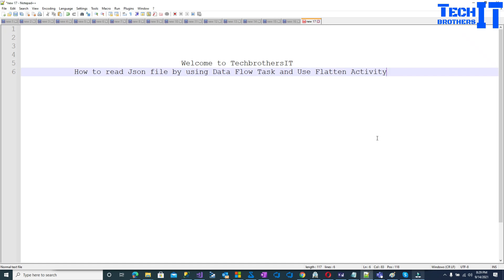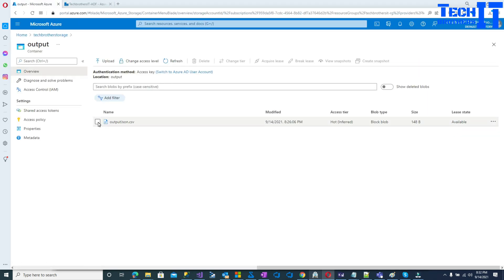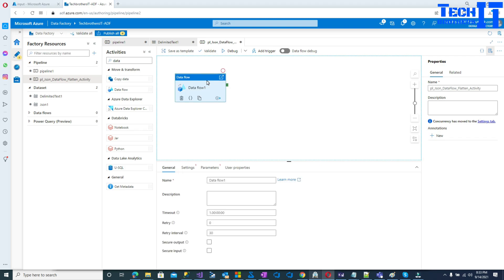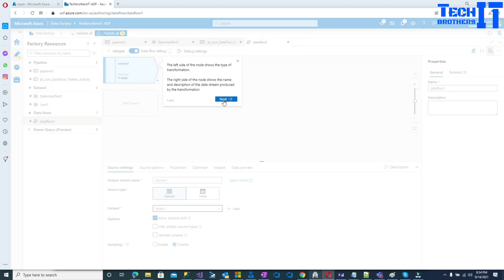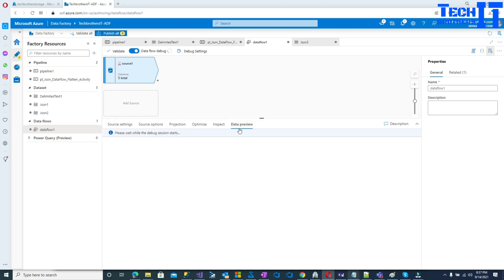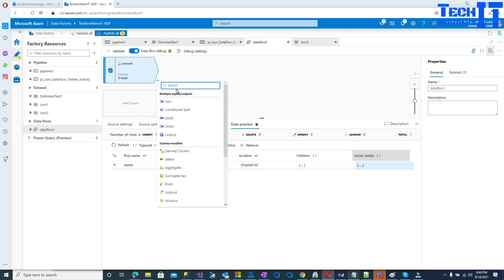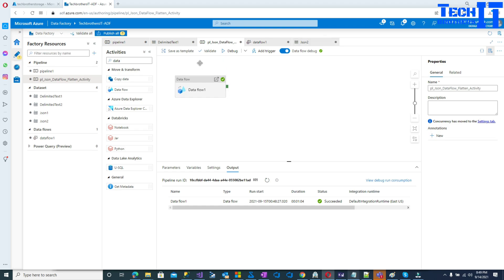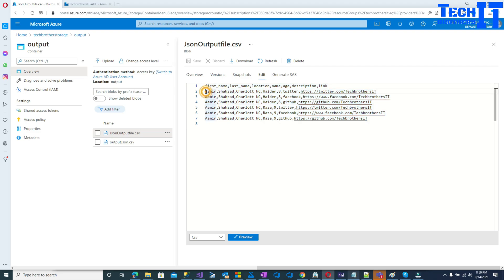How to Read JSON File with Multiple Arrays By using Flatten Activity | Azure Data Factory Tutorial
"first_name" : "Aamir",
  "last_name" : "Shahzad",
  "location" : "Charlott NC",
  "Children" : [
      "name" : "Haider",
      "age" : 8
      "name" : "Raza",
      "age" : 9